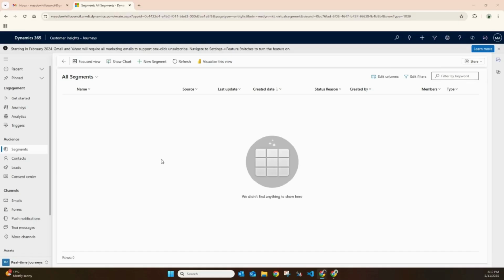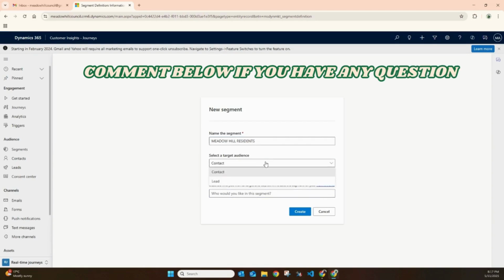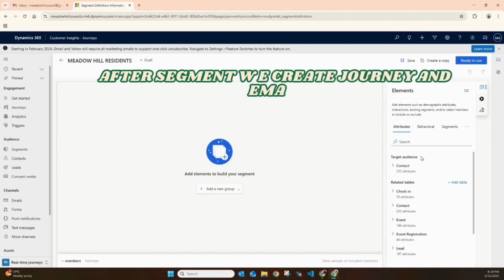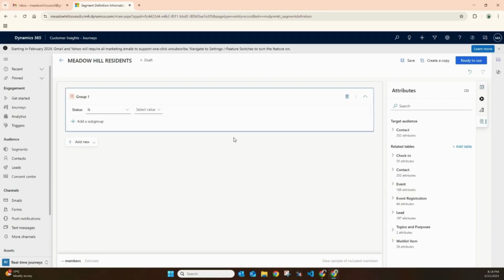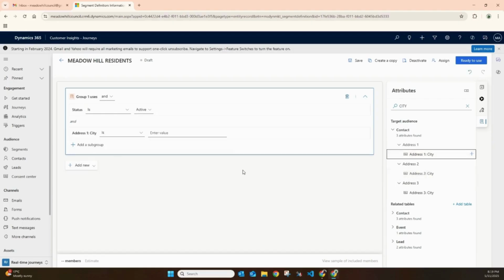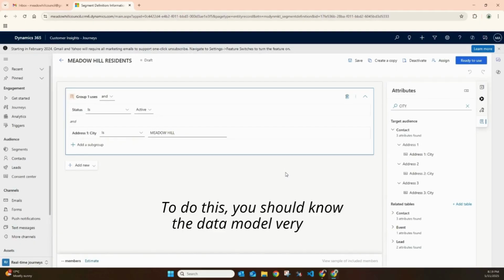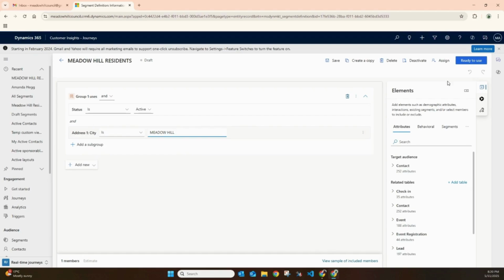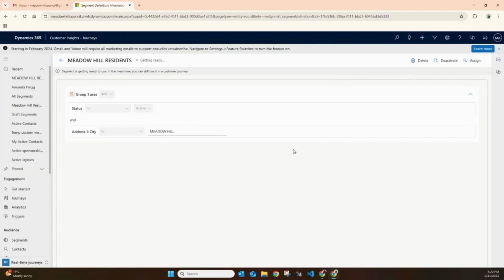How to configure Segments in Customer Insights - Journeys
Improve marketing return on investment by targeting the right audience. Build segments directly in Dynamics 365 Customer Insights - Journeys with the powerful, easy-to-use logic builder that doesn't require specialized knowledge of complex data structures or logical operators. Preview the estimated segment size and membership before you mark your segment as "Ready to use" in customer journeys.